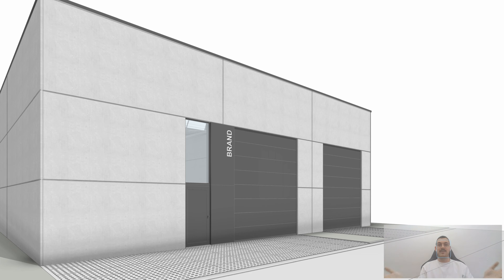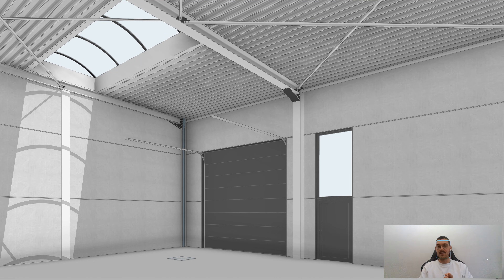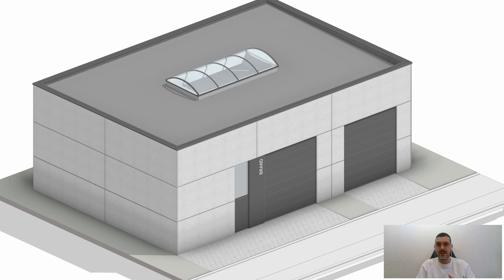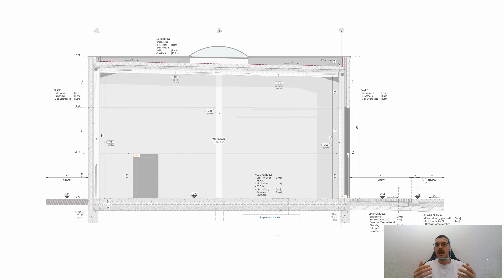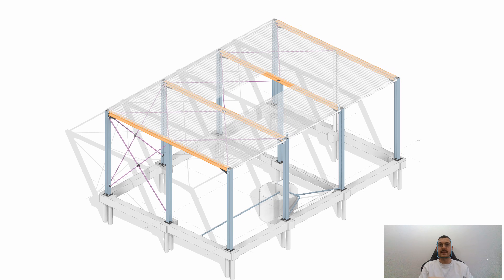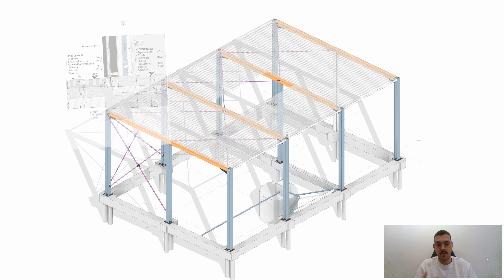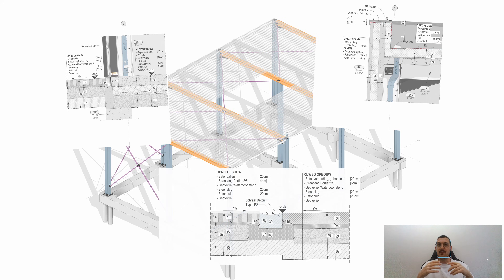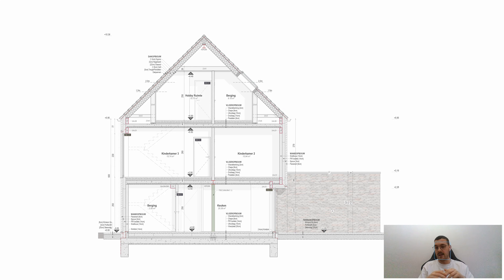A Complete Revit Workflow | From Model to Professional Drawings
👉 Sign up via the link below to get early access.
Early sign-ups will receive a special launch offer.

Learn how to work faster, smarter, and more professionally in Revit.

In this video, I introduce my upcoming complete Revit course, including a powerful, ready-to-use template designed to help you improve your workflow from day one.

Inside the course, we build a full Revit model step by step. You’ll learn how to structure projects efficiently, create high-quality construction details, set up structural connections, and produce clean, professional drawings with confidence.
All essential Revit families are included, along with a clear, practical workflow you can immediately apply to real projects.

Whether you are an architecture student, BIM modeler, engineer, or professional designer, this course is built to help you increase productivity, reduce errors, and elevate the quality of your Revit output.